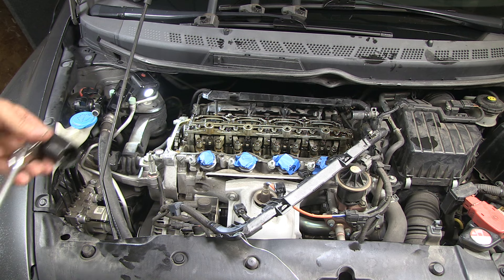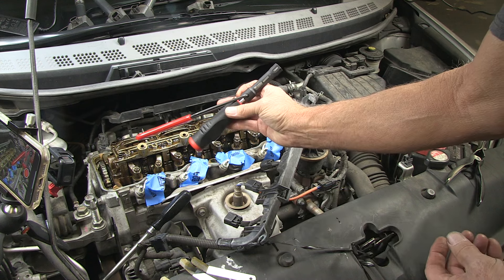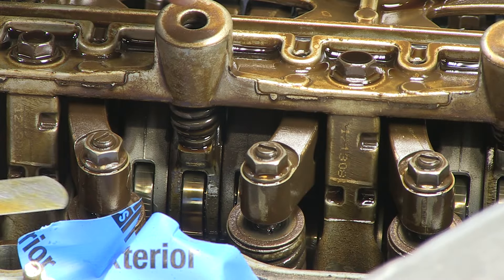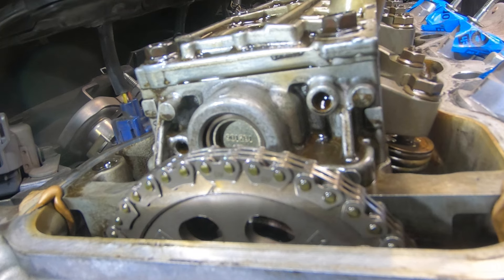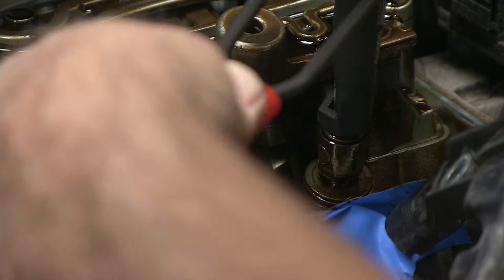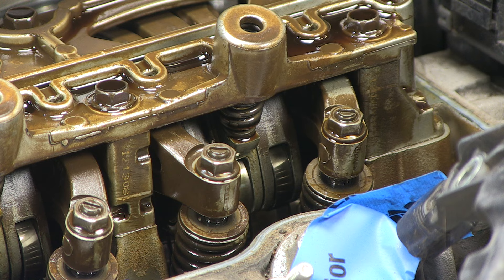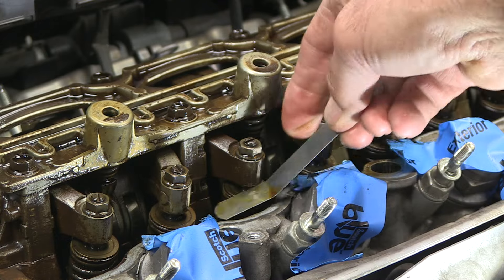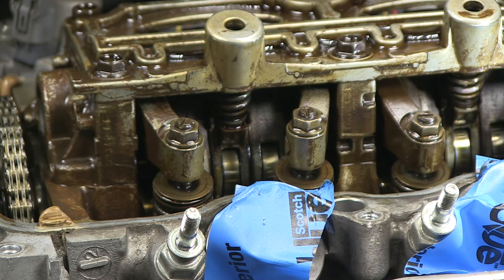Should I adjust valves on a Honda Civic? Here is what I found out.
Step by step, adjusting valves on a Honda Civic with over 150,000, should you adjust the valves? In this video this is what I found. Jam Nut Tool
Feeler Gauge Set